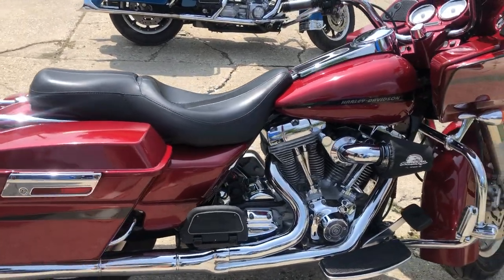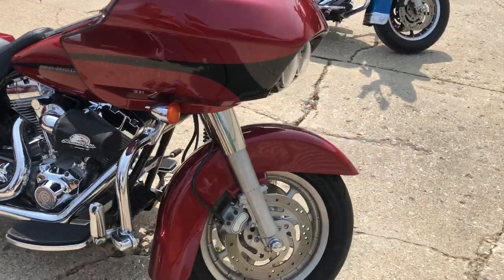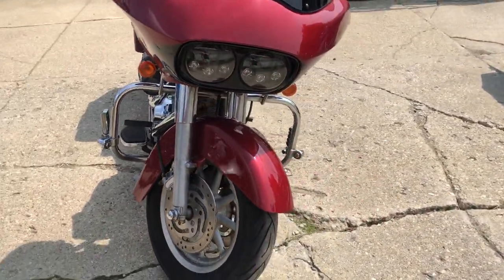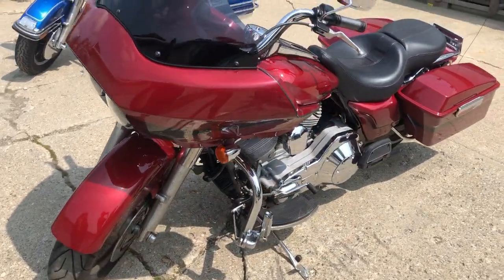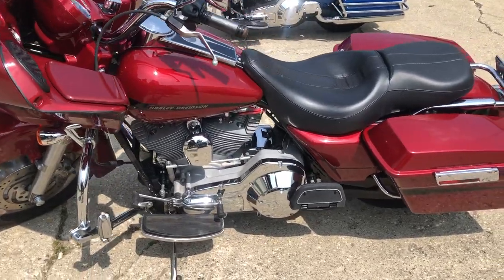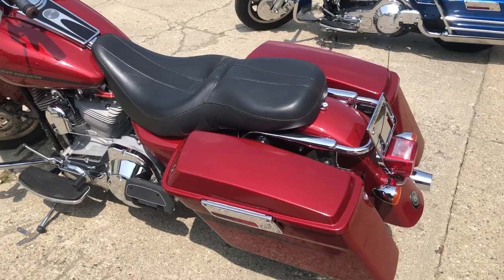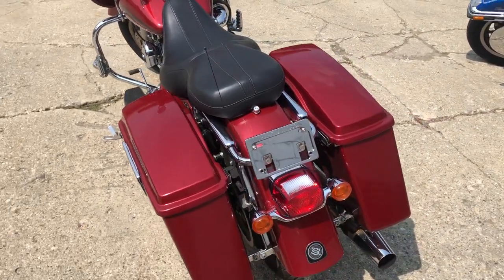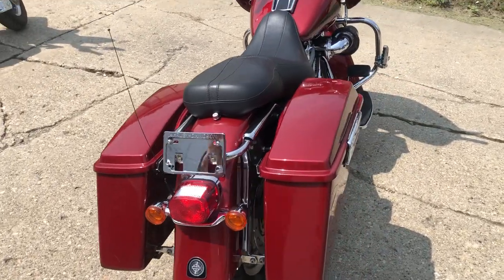USED 2006 HARLEY ROAD GLIDE FOR SALE IN MI WITH ONLY 20,142 MILES!